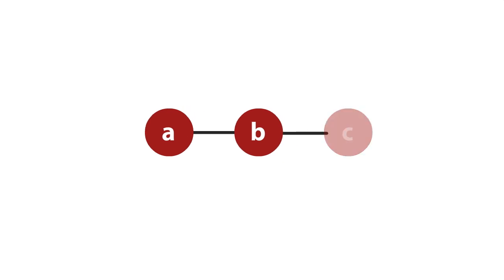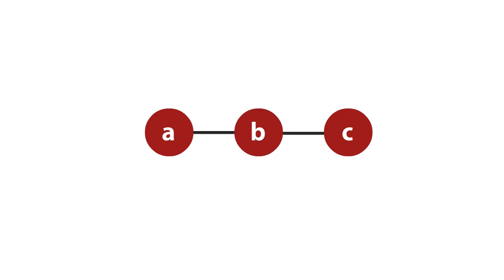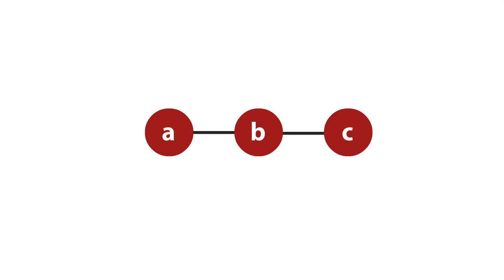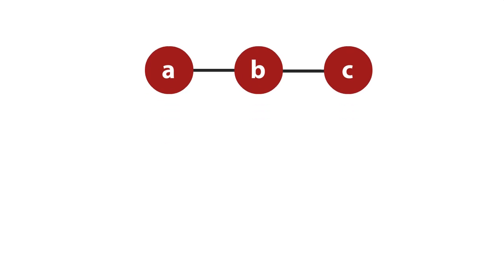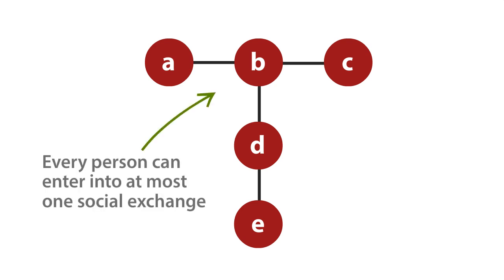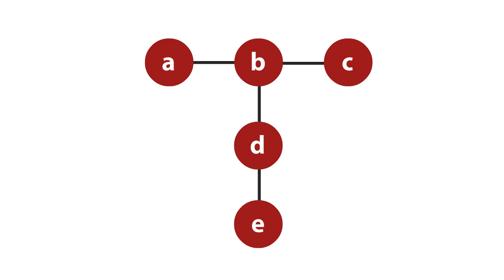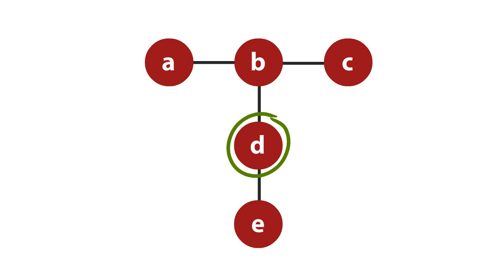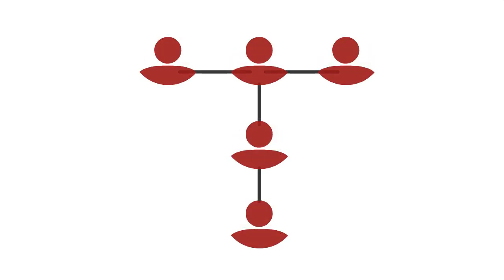INFO2040X mod3 easley network exchange v1